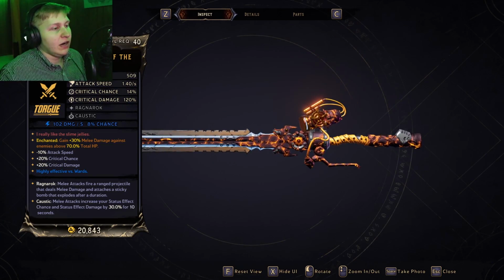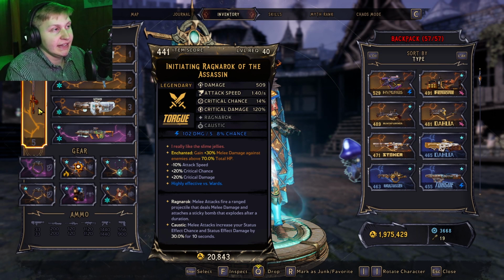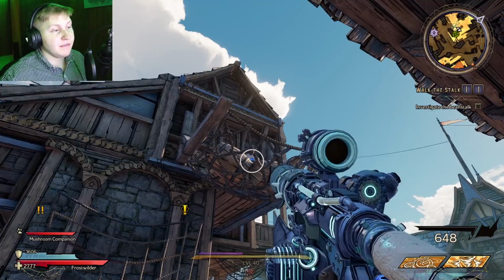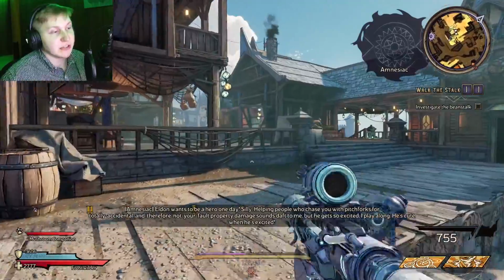(RAGNAROK) Legendary Melee Weapon Guide | Tiny Tina's Wonderlands (Build)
Heya Buddies, today I wanted to show you the Legendary Melee Weapon Ragnarok and how to obtain it. Dedicated Loot Drop Source from The Maker secret raid boss. Clawbringer Spore Warden Graveborn Brrzerker Stabbomancer Spellshot each has their own unique builds and you can mix and match them. Excited to see all the new Clawbringer Spore Warden Graveborn Brrzerker Stabbomancer Spellshot Chaos Level 20 Level 40 Builds that will be created.

Still haven't bought Wonderlands? Consider supporting me

Description tags: TTWL, Tiny Tina's Wonderlands, Tiny Tina Wonderlands, Best Build, Clawbringer, Spore Warden, Graveborn, Brrzerker, Stabbomancer, Spellshot, Level 40, Chaos Level 20, Legendary, Legendaries, Ragnarok, Melee Weapon, Secret Raid Boss The Maker Dedicated Loot Drop Source,